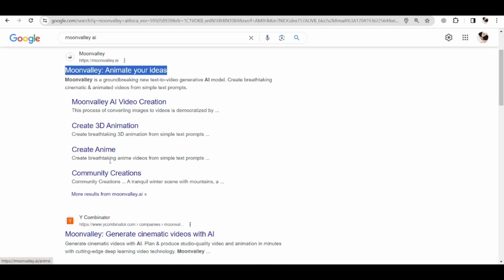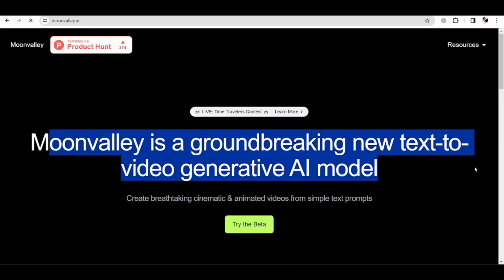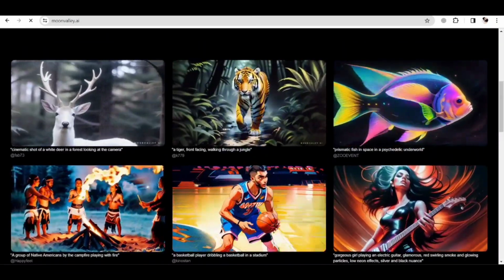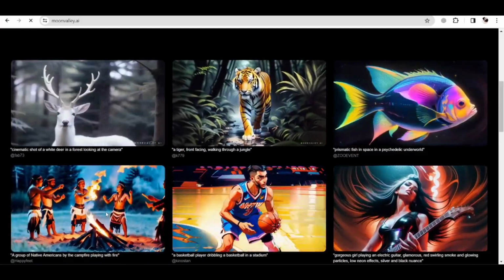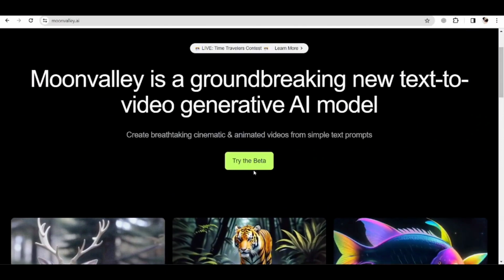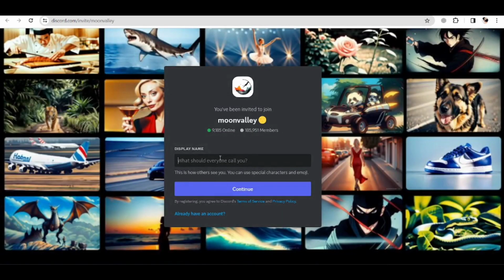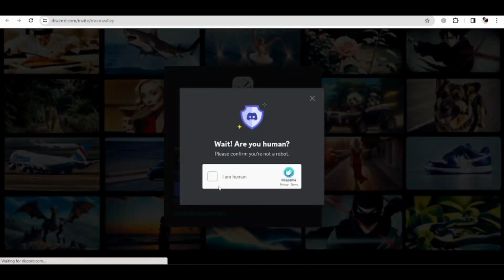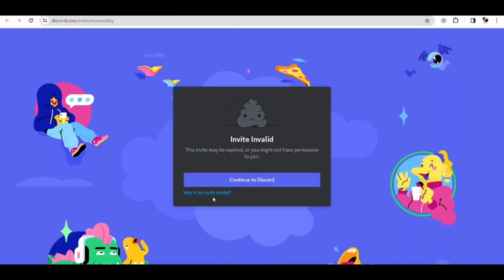Moon Valley AI Text To Video AI | Moon Valley AI Tutorial | Moon Valley AI Discord Link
In this video, I am going to show you the full tutorial of moon Valley ai. this tool will help you to convert text to animated videos. I will show you step by step process to convert text to videos, additionally I'll share you the link of discord server of moon Valley ai.

00:00 Introduction To Moon Valley AI
00:50 Moon Vally AI Tutorial
01:00 Text To Video Generator
02:00 Discord Link Moon Vally AI